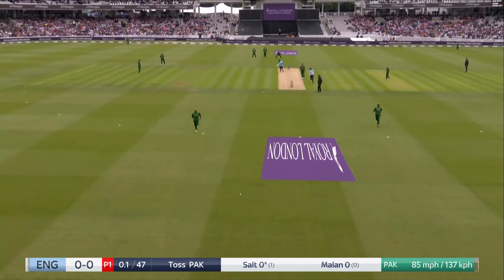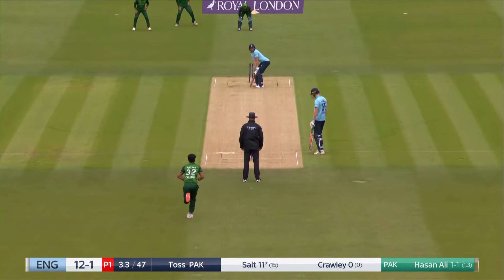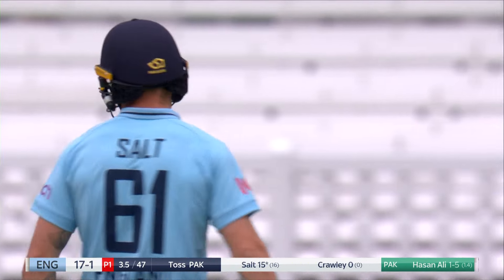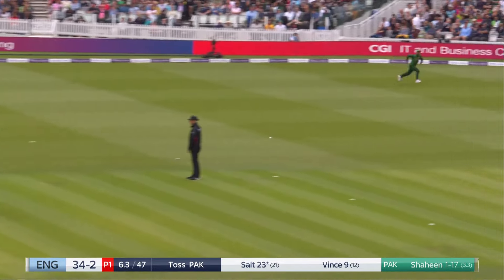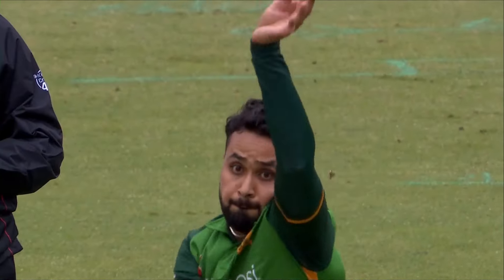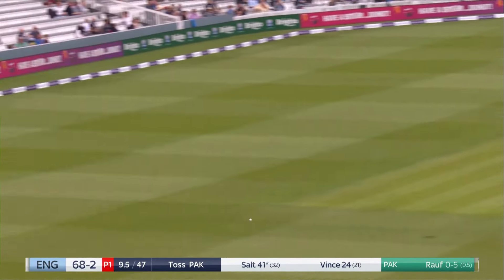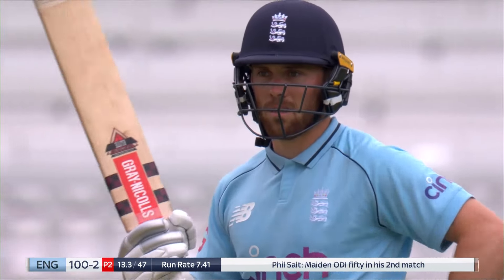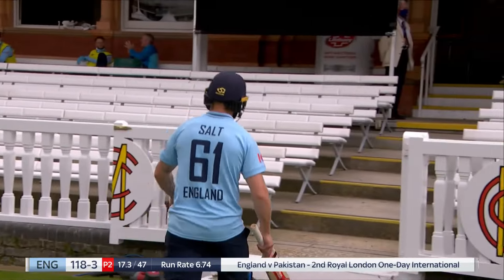Salt Showcases Class with Superb 60 in Debut Series! | England v Pakistan 2021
Watch the best of Phil Salt's brilliant 60 in only his second ODI as a covid hit England team faced Pakistan in 2021.